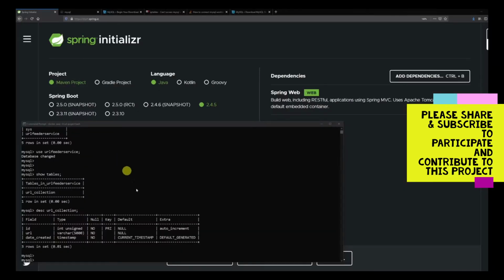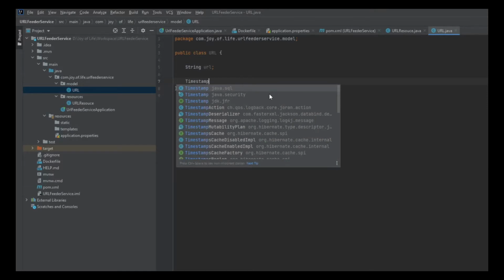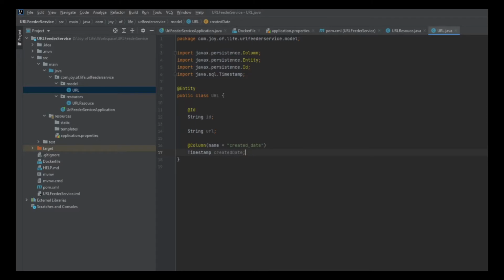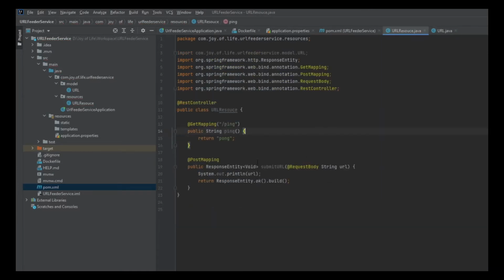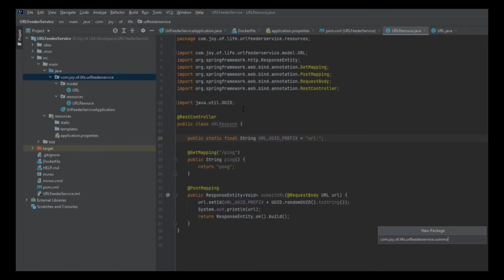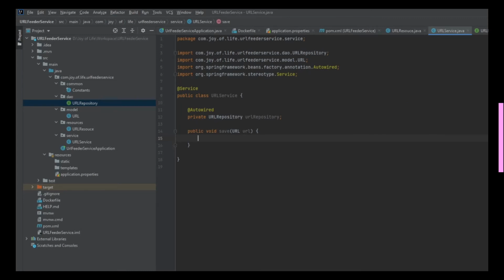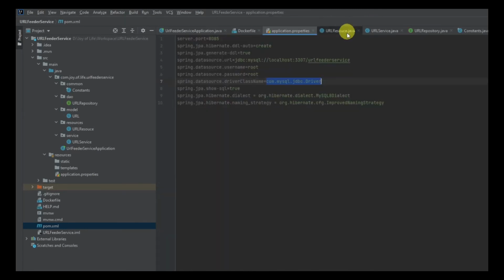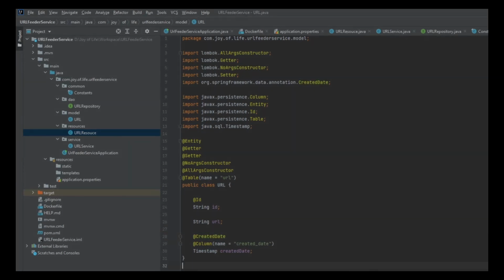Episode 04: Configuring spring boot app to connect to MySQL (using Spring JPA)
In this episode we are going to update our spring boot app to connect to MySQL database, the video includes the following
- Spring configuration to connect to mysql
- Creating the service and repository classes
- Adding lombok dependency
- Verifying the data is getting persisted